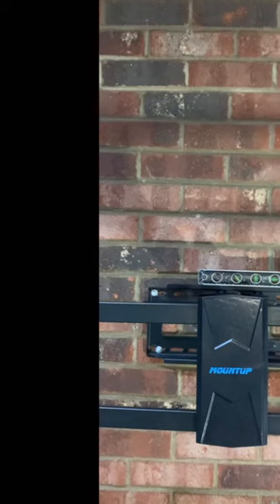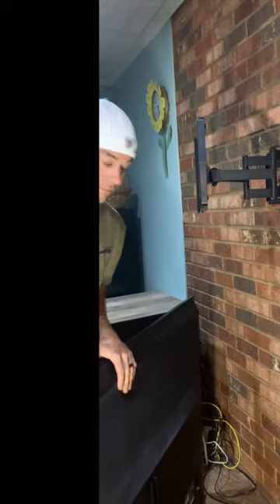How to install a TV in a brick, concrete, and a stone wall‼️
How to install a TV on a brick or concrete wall. 1- Get your clearance measurements on the wall and compare the TV measurement so you know where you would like to mount the TV. 2- Take all equipment and materials out of the boxes to prepare the install. 3- Build the mount (follow the step by step directions), put the mount arms on the back of the TV. 4- Measure where you will place it, mark the 4 corners, drill your marks, and mount the TV mount. 5- Hang the TV on the mount and level the TV, make sure to tighten the two bolts in the back so it will stay level.

     Tools-

Hammer drill
Impact driver
5/16 nut driver for the impact drill
Tape measure
Mini shop vac
4’ level

      Materials-

42”-75” TV mount
1/4” Tap cons
3/16” masonry drill bit